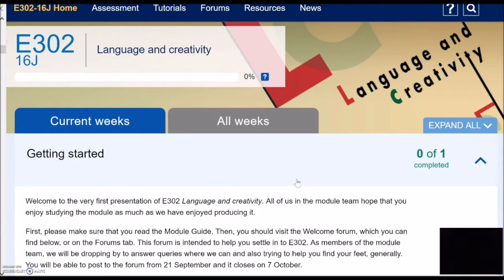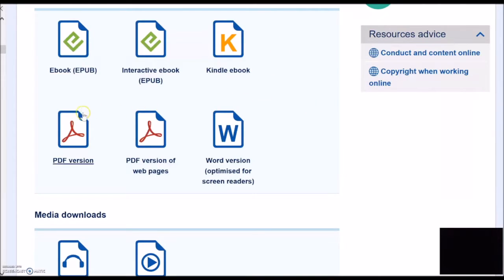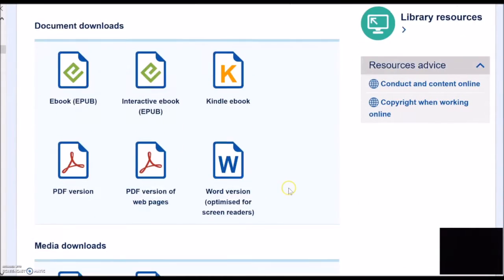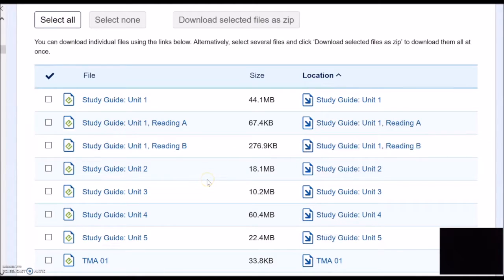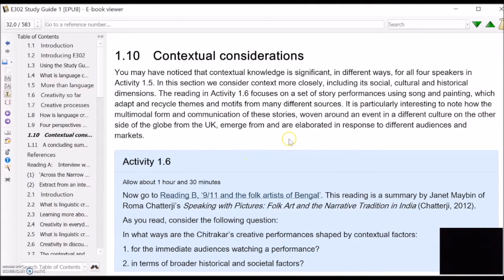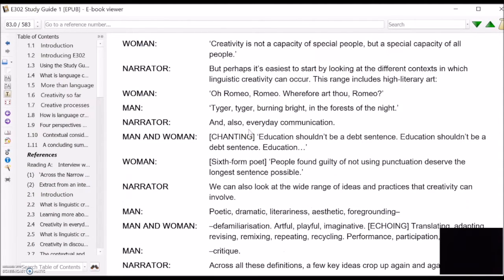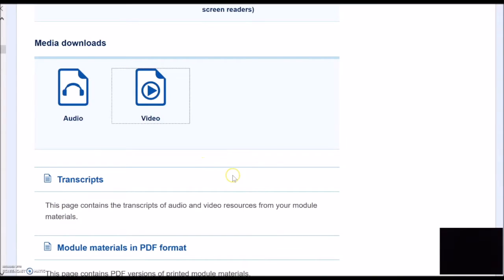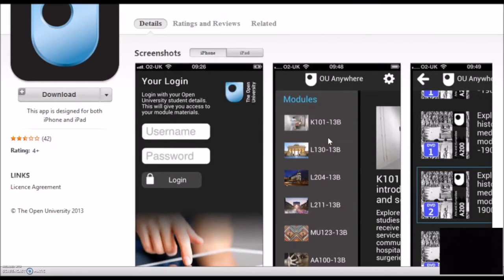E302 Downloads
This video is for students on theOpen University's E302 'Language and Creativity' course and illustratesall the different downloads in various formats they can get to support their studies